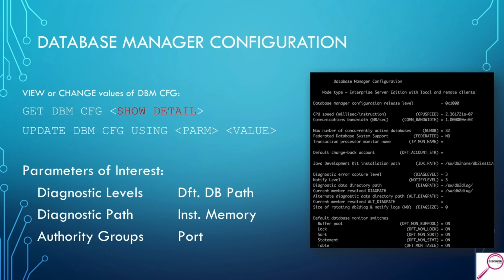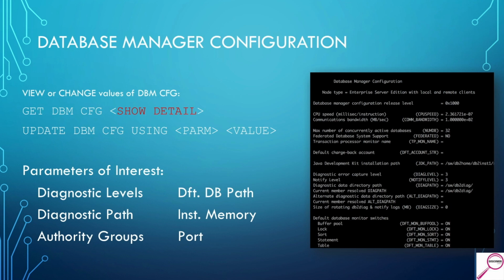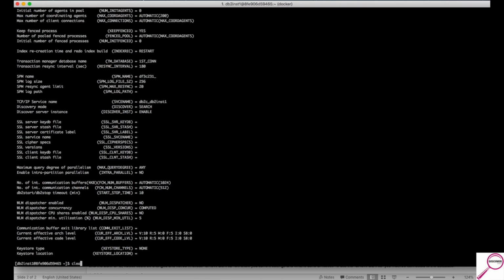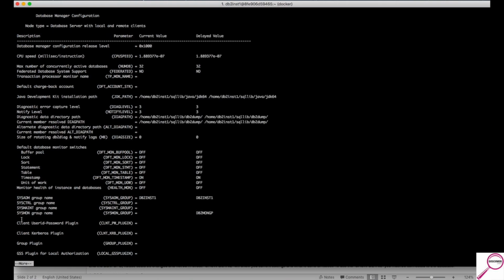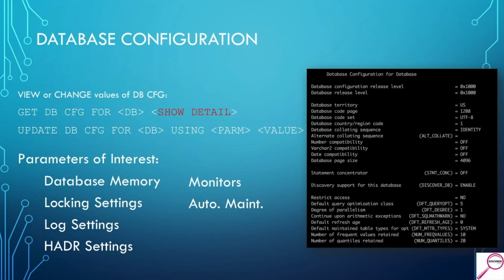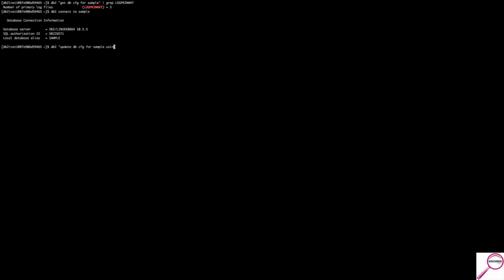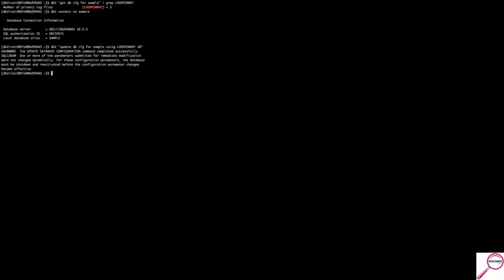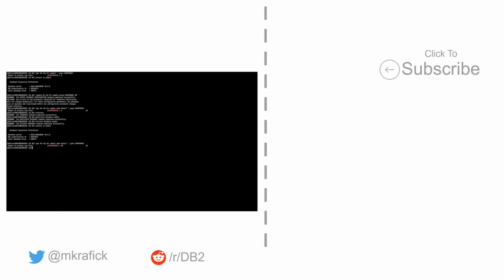(Ep. 15) - Updating Db2 Configuration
Configuring the DB2 database isn't about updating a file somewhere. You actually issue commands to tweak Db2 internals. Pretty straight forward, but there are a few "gotchas" to watch for. This episode will show how to update the environment and database configuration and confirm your change is in effect.

Timestamps:
00:10 - Updating Database Manager Configuration
05:21 - Updating Database configuration